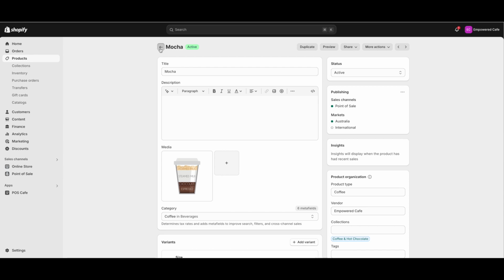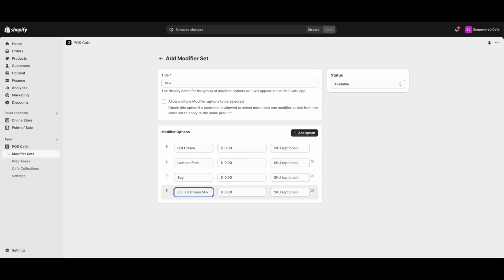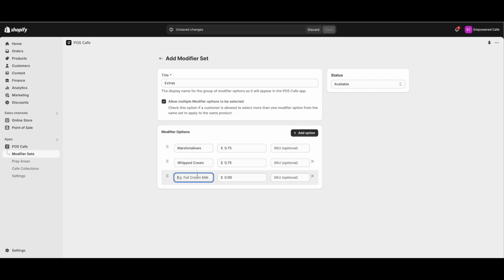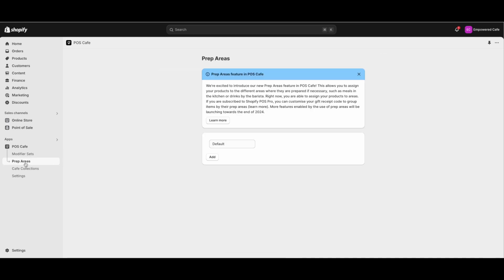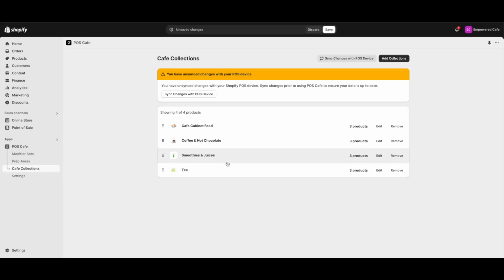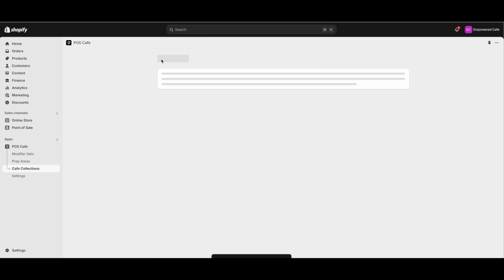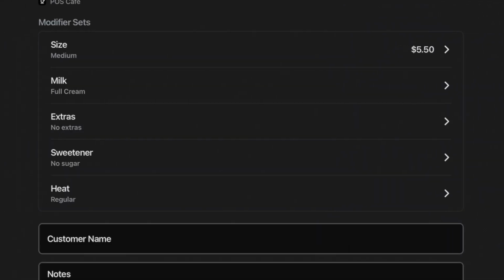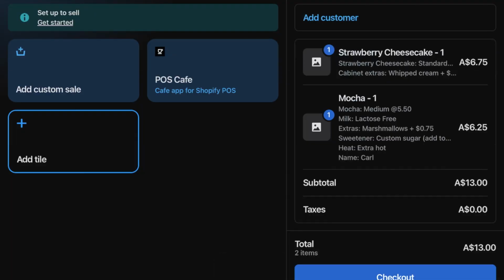Getting Started with POS Cafe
Getting POS Cafe set up for Shopify Point of Sale is easy!